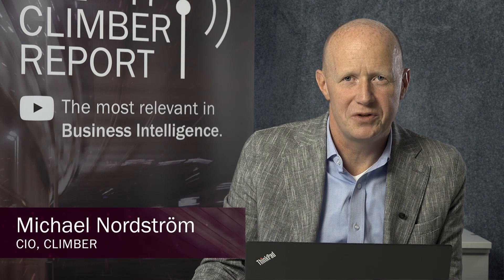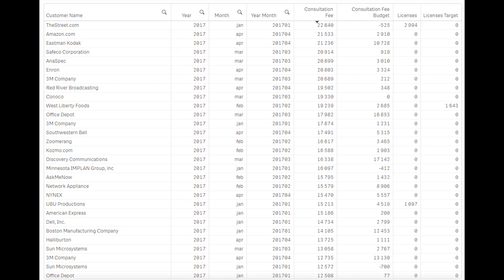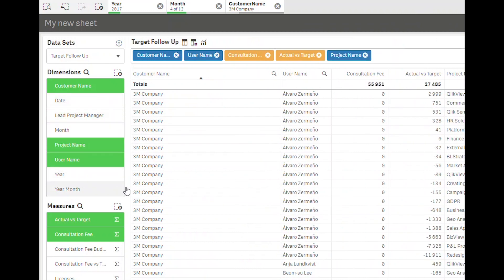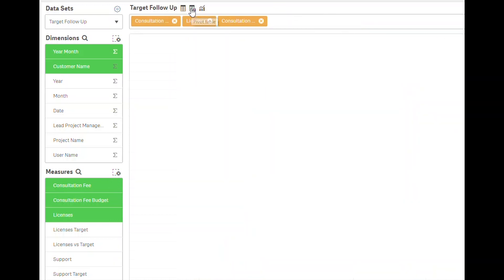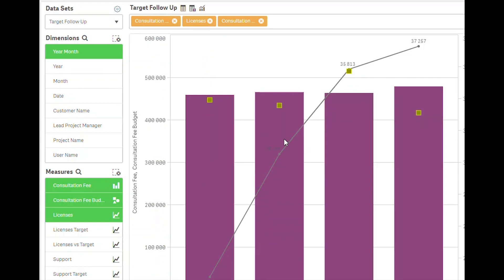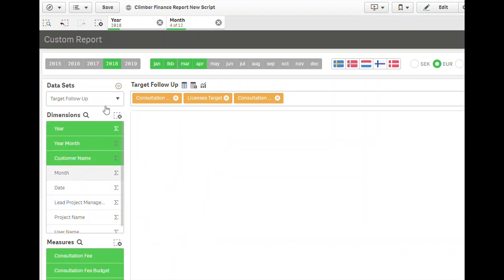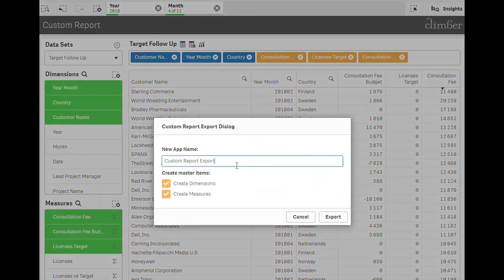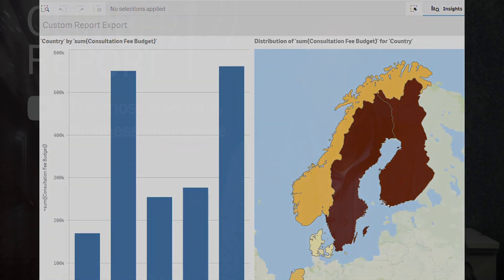The Climber Custom Report 2.4 for Qlik Sense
The Climber Custom Report 2.4 for Qlik Sense transforms how businesses handle reporting and visualisations. By streamlining the process for IT departments, this extension allows developers to create master item tables with dimensions and measures, easing the burden of report maintenance. Users have the flexibility to customise their visualisations — straight tables, pivot tables, or combo charts — enhancing their experience while keeping them within the Qlik Sense environment. With features like default presets, user-favorite setups through bookmarks, and seamless data exports, this powerful tool enables efficient data exploration without the need to switch to other applications.

Chapters:
00:03 Introduction to Climber Custom Report
00:43 Solving Development and Maintenance Challenges
01:20 Customisable Visualisation Options
01:56 Feature Structure for Enhanced Usability
02:36 Advanced Data Export Features